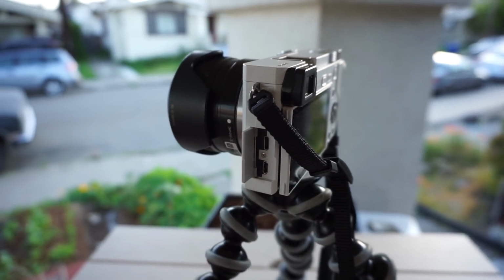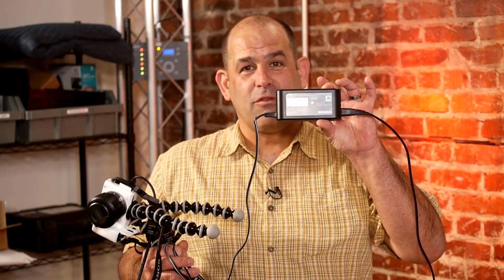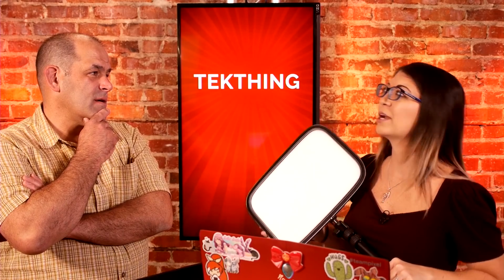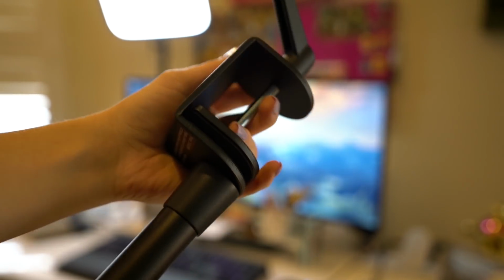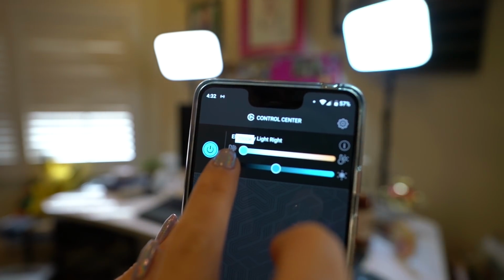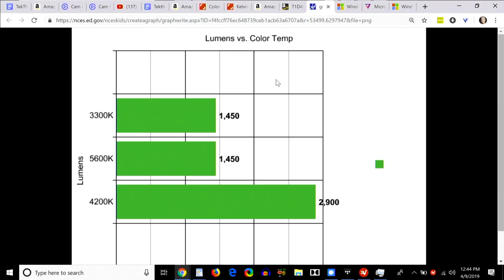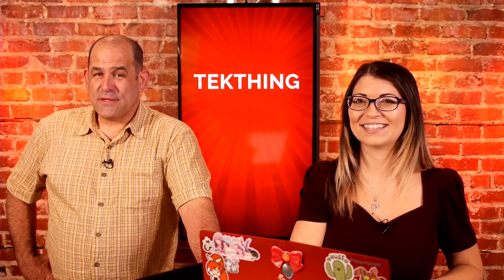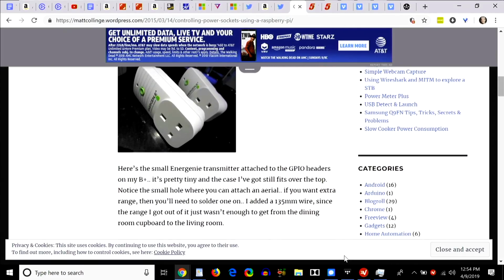Elgato Cam Link 4K, Key Lights Reviewed! Windows Quick Removal, Urban Axe Throwing!!!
Yank That USB Drive Anytime: Windows Quick Removal. Webcam Upgrade: Elgato Cam Link 4K, Key Lights. Socket Timers!

00:40 Elgato Cam Link 4K
Rob wants to make his TWITCH streaming look better, wrote Patrick, “That video shot at home for the 1660 looked awesome. How did you do that?” Easy: Elgato’s Cam Link 4k (half the price of Magewell’s capture dongle), a Sony a6000 camera and 35mm F1.8 lens, and some tinkering. We review the Cam Link 4K and the challenges of digital camera videography in the show! (Here’s the FixedIt video we mentioned!)

08:16 Shannon saw Elgato’s Key Lights at CES in January. They're brand new, constantly sold out on Amazon, and they cost... $199.95. Are they worth that price? Watch the video to find out! (Here’s the low cost Neewer lights we mentioned.)

19:26 Windows Quick Removal: Yank That Drive Anytime!
Big news! Microsoft says “Quick Removal” is now the default setting for external drives as of Windows 10 1809… so you can “Safely Remove Hardware” thumbdrive anytime! (Since October!)

22:11 More Power Cycling Tools
We had some more ideas for power cycling the old cable modem come in! Dr Kye tweets, "A modern version of the old programmable outlet timer. Works great!! Century 7 Day Heavy Duty Digital Programmable Timer - Dual Outlet.” Matt, aka @endpoint101 tweets, "here's another alternative for controlling mains sockets.. This uses a Raspberry Pi and wirelessly controlled sockets from Energenie costing about £20"

23:23 Digitizing Tapes at Costco
@Crashbox tweets, "Costco offers video digitalization. Used it recently for a couple old VHS tapes w/good results. Video yearbooks from HS. Would share the results but there's the 'rights to others likenesses' thing. Also it was the early 90s. The fashion. It burns." Thanks!!!docs

24:10 Thanks Hak5!!!
A big thanks to Hak5 for the studio space! Check out the security and privacy podcasts at hak5.org .. then head over such and check out the Plunder Bug… a pocket-sized LAN Tap that lets you "bug" Ethernet connections with USB-C convenience!

24:49 Do Something Analog
Like throw axes. This is epic. Srsly epic. Ben wrote in, “My analog pick is going out and throwing Axes (hatchets) at the local facility My sister signed me up for a league for a birthday gift. It is challenging and a lot of fun, the community is very supportive even if you are new because they remember what it was like to not be nearly as good as they are now.” Very cool!